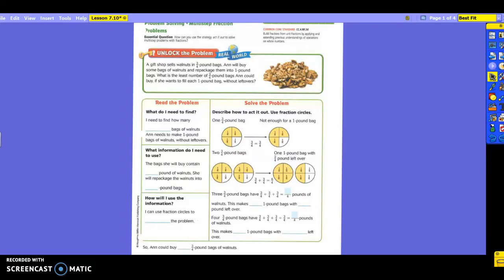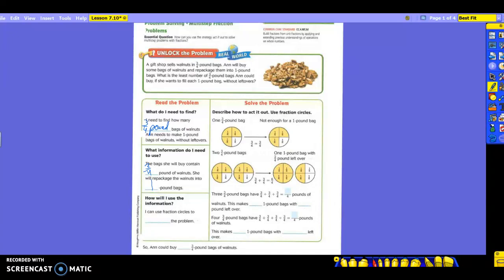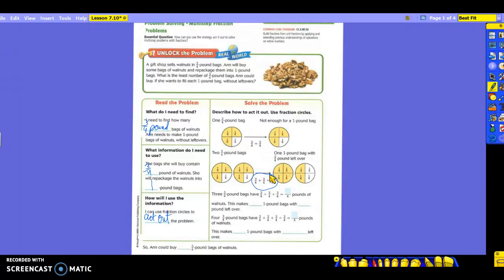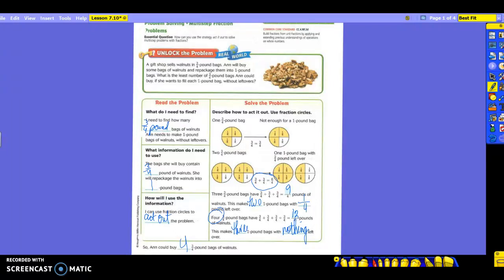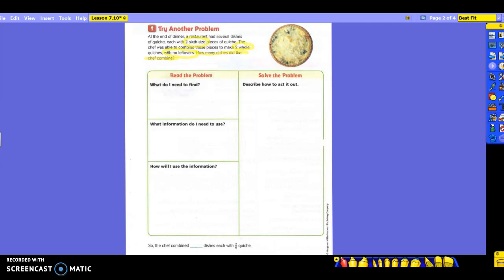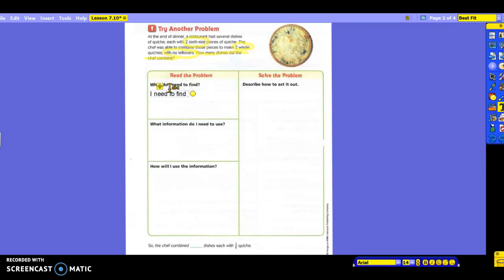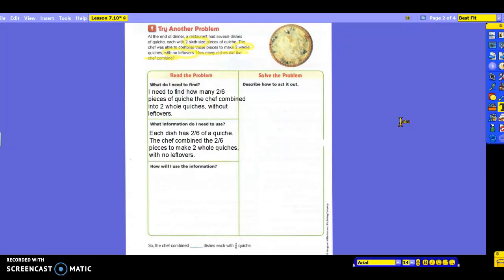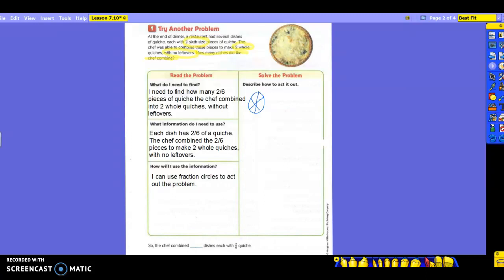4th Grade Math Lesson 7.10